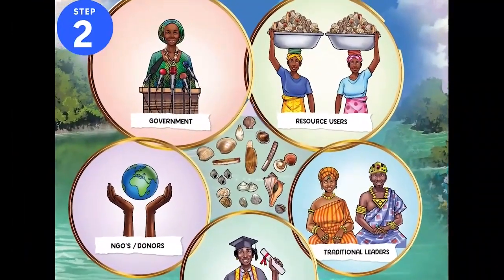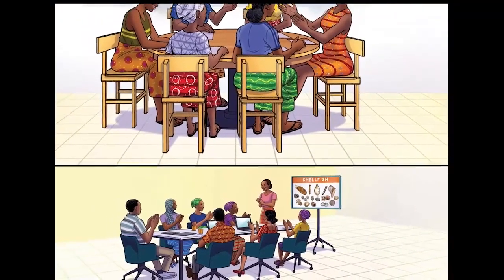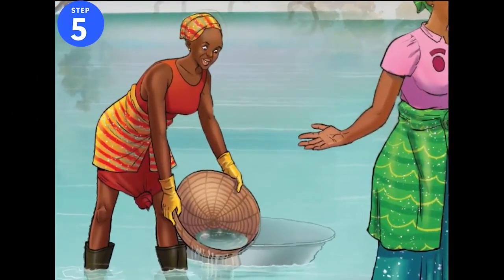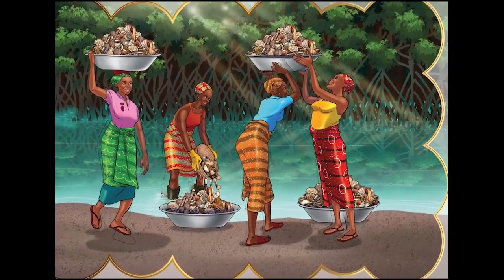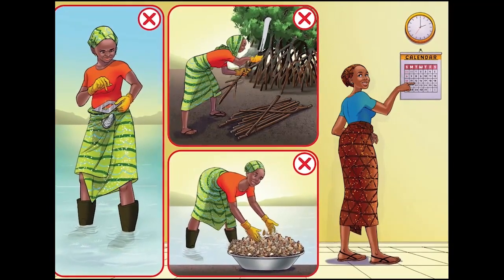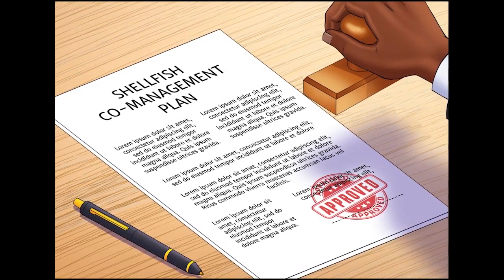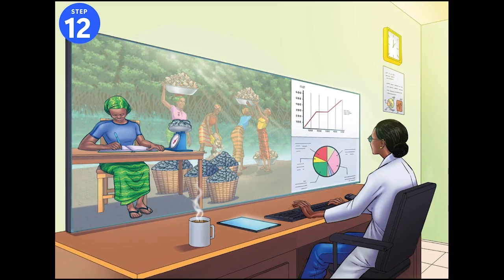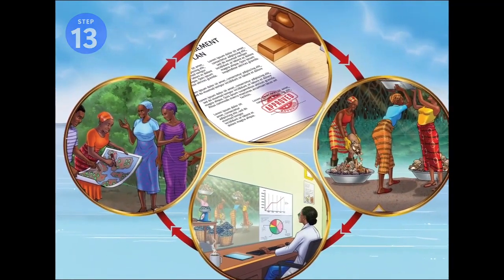A Practical Guide on Shellfish Co-management Planning in West Africa